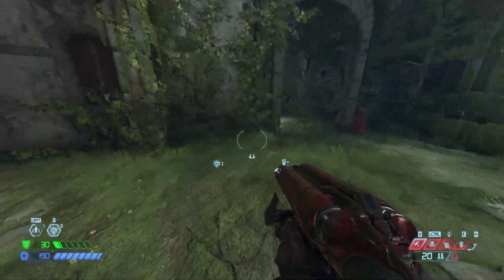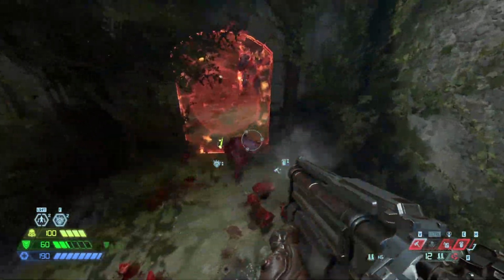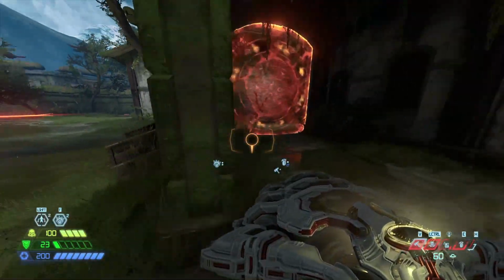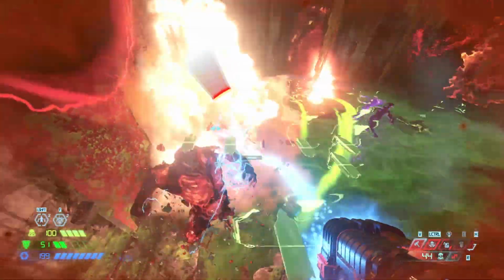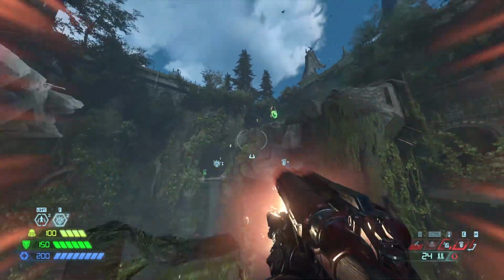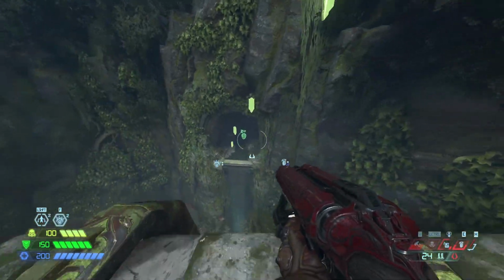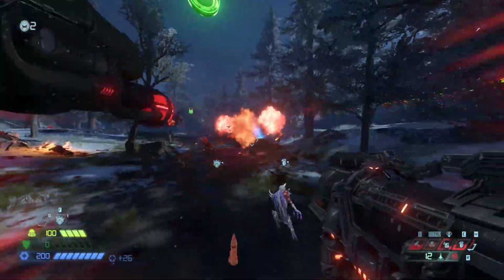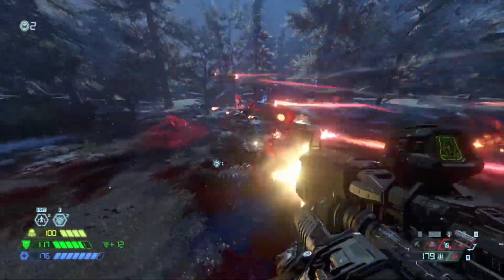DOOM Eternal's Best Master Level? — The World Spear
The World Spear Master Level is an intense and inventive experience for knowledgeable Doom Eternal players looking for high pressure combat. Join me as we break it down.